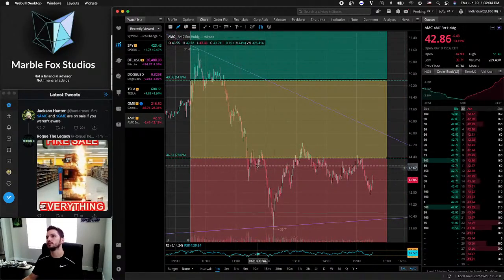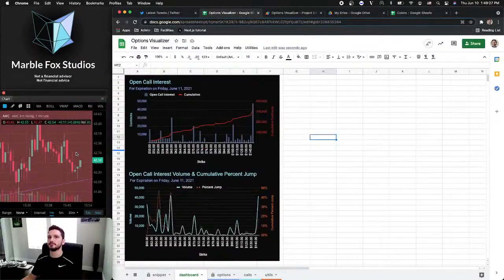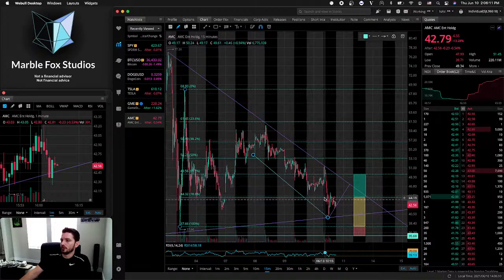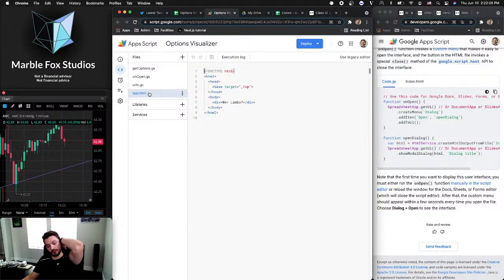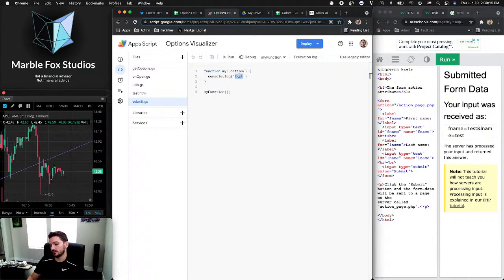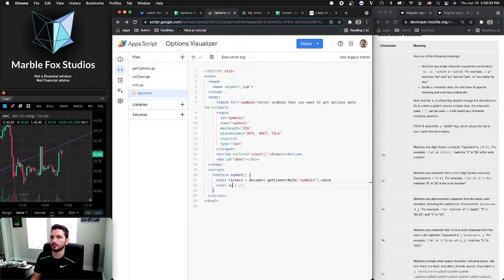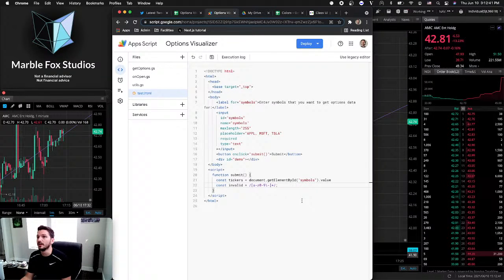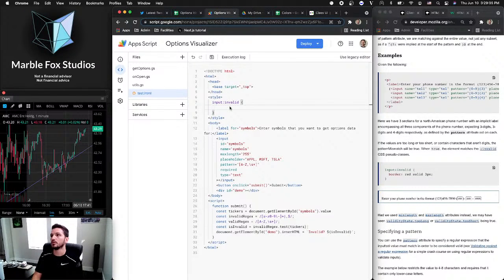AMC Live Price Action & Options Visualizer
Follow on Twitter @marblefoxsds

Interact with me behind the scenes as we watch the AMC live price actions while building out an options visualizer spreadsheet together.